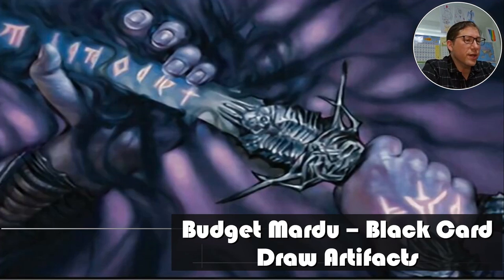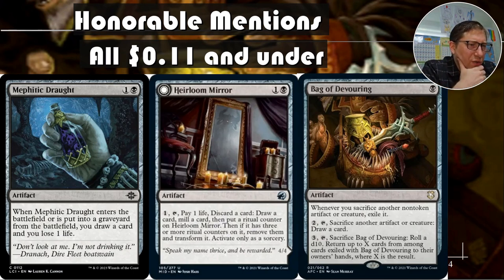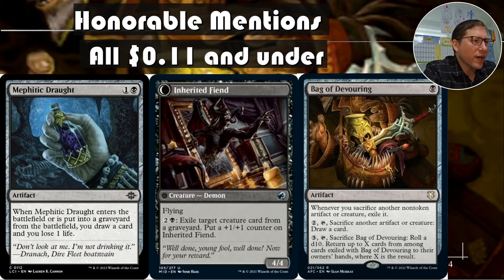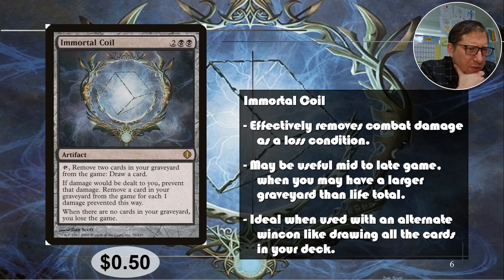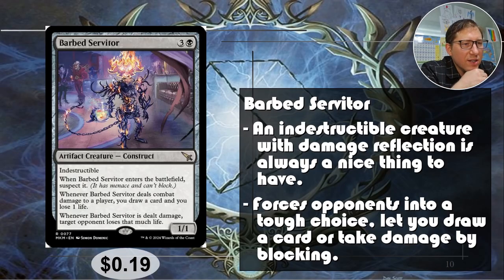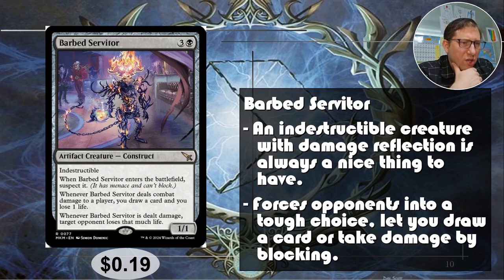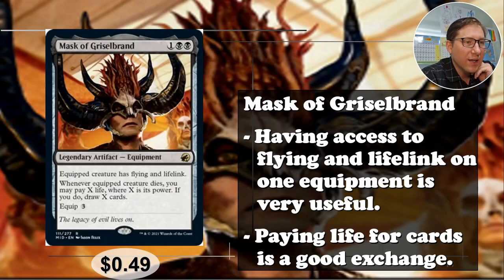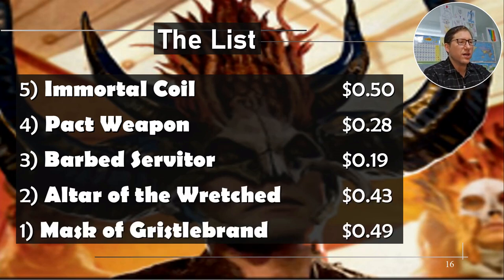Budget Mardu Black Card Draw Artifacts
Get more from your black artifacts! We are continuing our series on budget Mardu cards, now discussing the black artifacts. Mardu (White/Red/Black) is my favorite colour combination, but it does lack in a couple things. Red and black gives it lots of offense, white and black gives it lots of board wipes, but it is lacking in card draw and land ramp. Here, we are looking at some of the artifacts black has to draw cards as well.
0:00 Intro
0:43 Honorable Mentions
4:13 Black Artifacts
11:18 The List